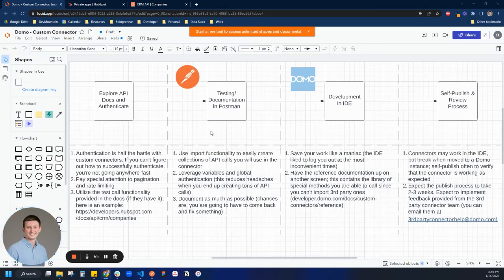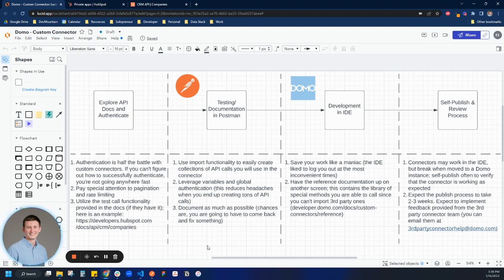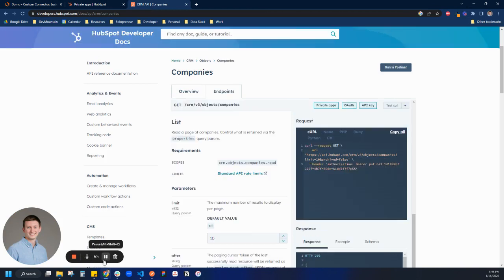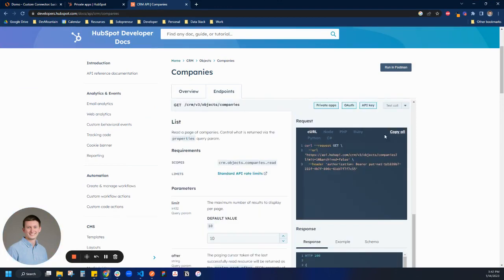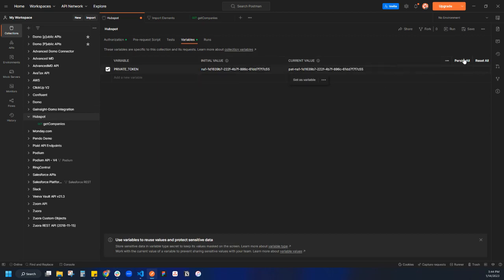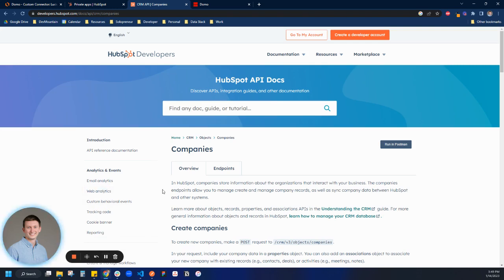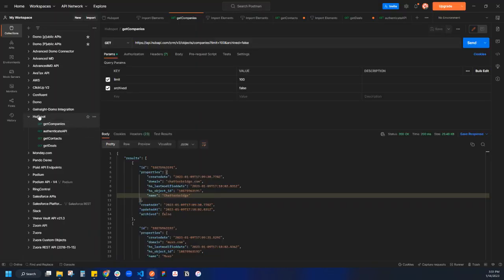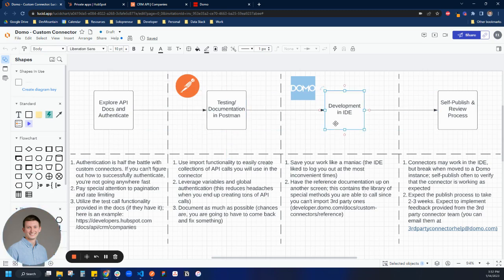Domo - Creating a Custom Connector - Part 2 (Testing/Documentation with Postman)